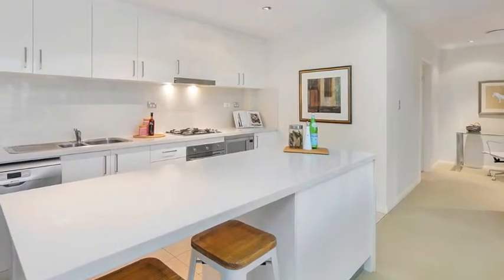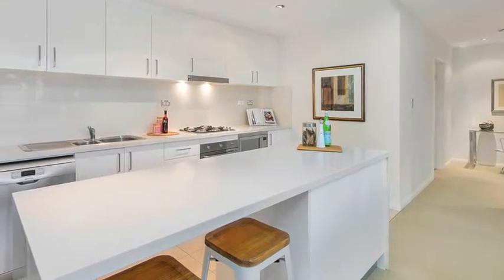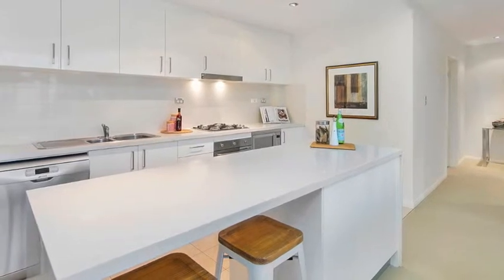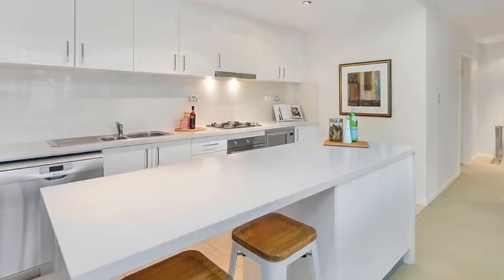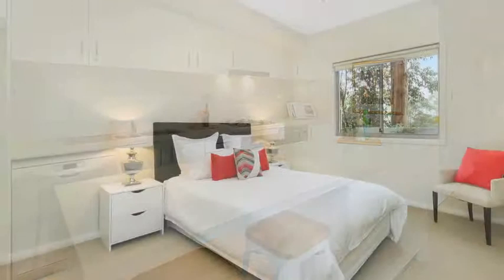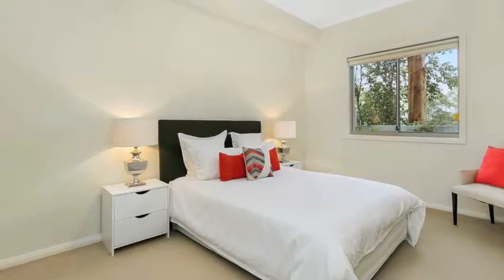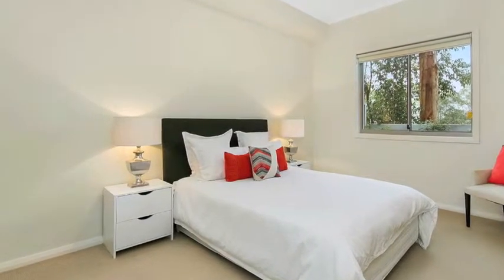42/1-3 Duff Street, Turramurra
42/1-3 Duff Street, Turramurra for sale by Kevin Hinder 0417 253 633 & Anthony Wilson 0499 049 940 Ray White Turramurra